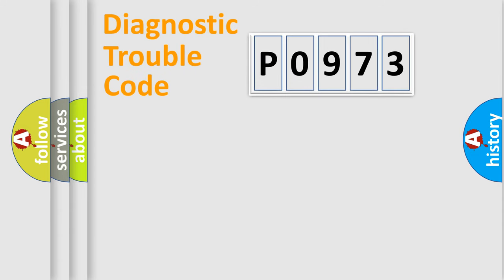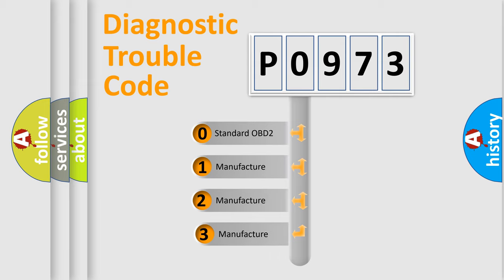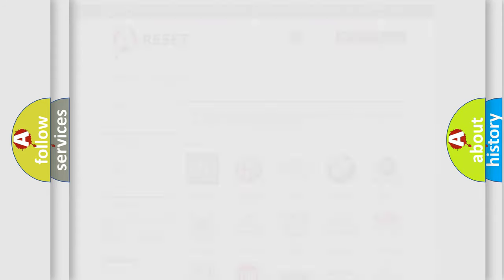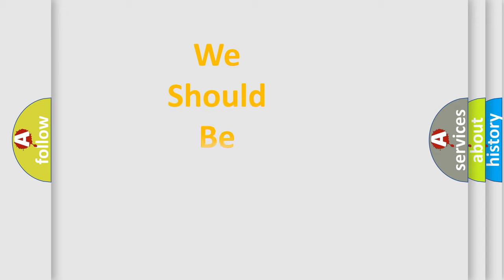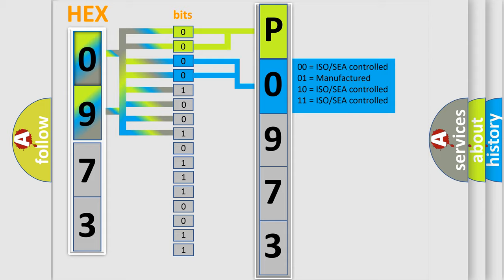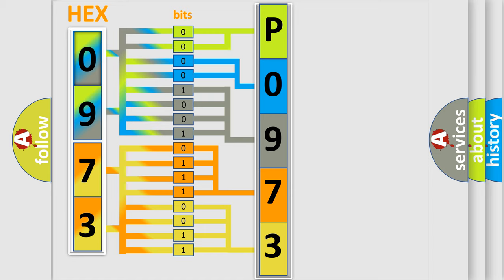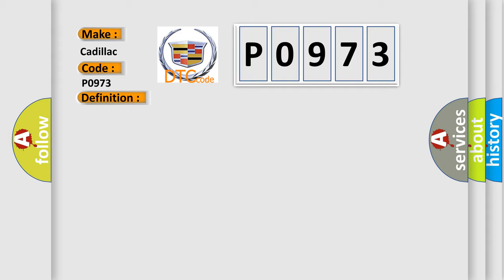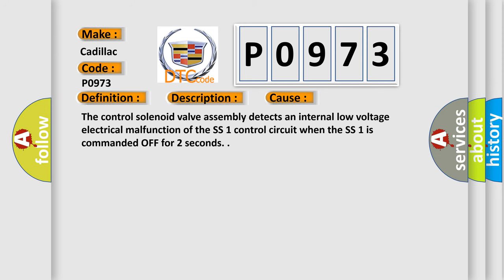DTC cadillac P0973 Short Explanation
Contents:
0:21 Basic DTC analysis according to OBD2 protocol standard.
1:48 Insight into programming
2:58 A diagnostically understandable description of the Diagnostic Trouble Code
3:05 Basic error definition

Make:
Cadillac
Code:
P0973
Definition:
Shift Solenoid (SS) 1 Control Circuit Low Voltage
Description:
P0973 or P0974 DTCs P0973 or P0974 have not set this ignition. The ignition voltage is 8.6 volts or greater. The engine speed is 400 RPM or greater for 5 seconds.
Cause:
The control solenoid valve assembly detects an internal low voltage electrical malfunction of the SS 1 control circuit when the SS 1 is commanded OFF for 2 seconds.